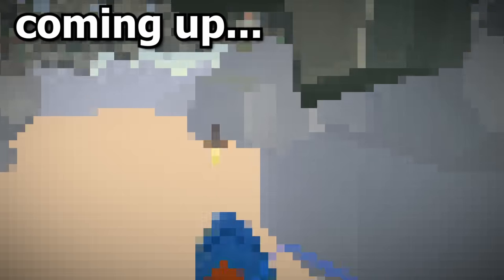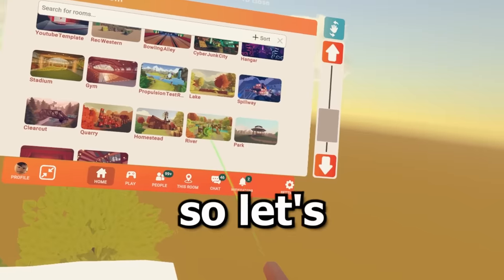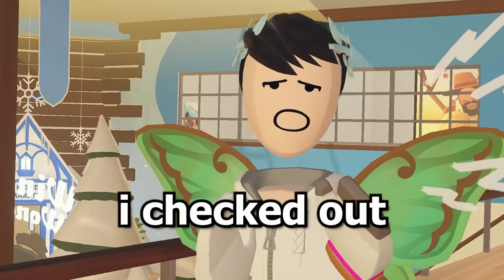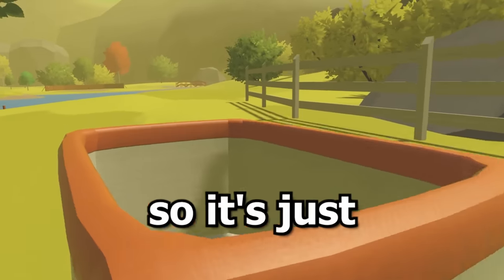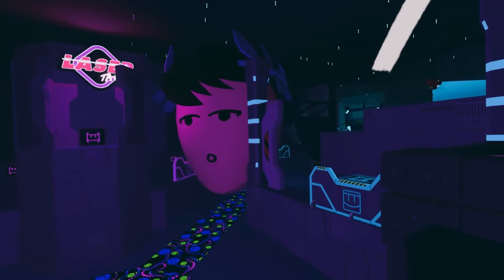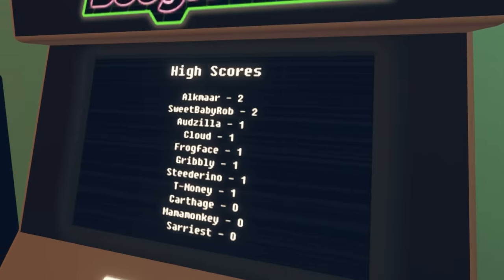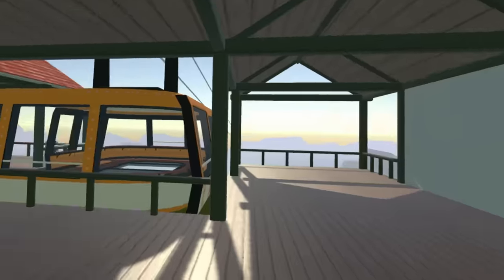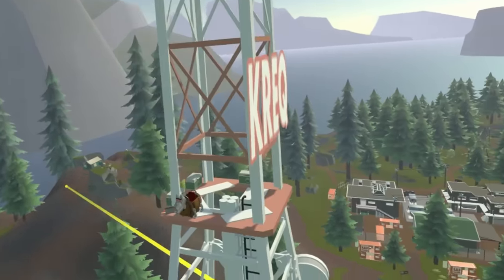I Found EVERY Rec Room Secret...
I found what COACH looks like in Rec Room, and also explored the mysteries of Rec Royale, Paintball, Disc Golf, and many more rec room games! Stick around to the end to find out a super weird secret I found! Lowkey!

🔥 Code: Slat

👉 Or Click the Link! 👈

Shoutout to @PYXLOMG for editing the video!!!

Video filmed and produced by me

Slat
Mississauga RPO Churchill, ON, L5L 5W7

🥝 KIWI Design: All Your Oculus Quest 2 Accessories in One Place!

🤖 AUBIKA: Get BRAND NEW Rechargeable Controller Grips for Oculus Quest 2!
💸 NEVER BEFORE SEEN TECHNOLOGY!